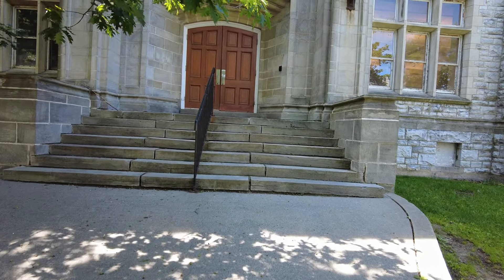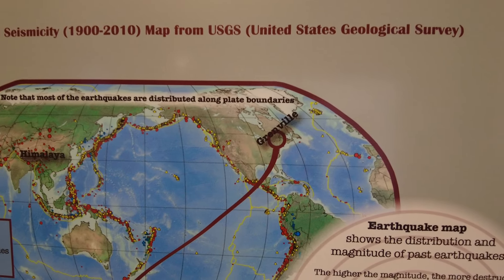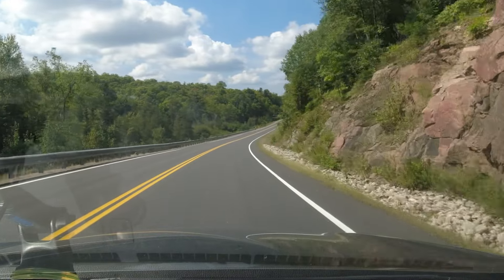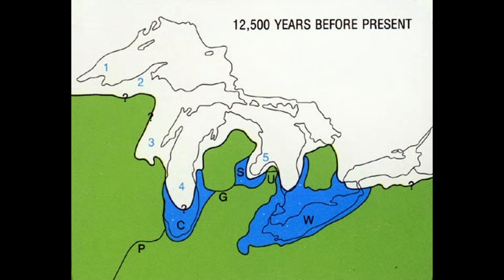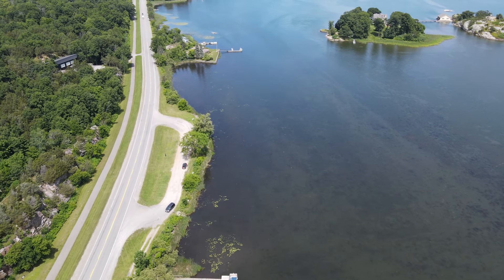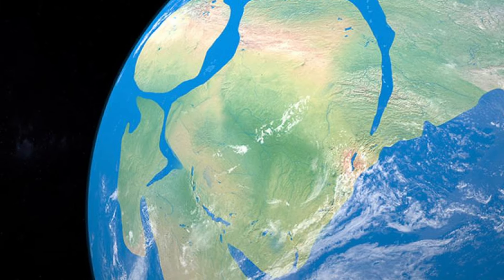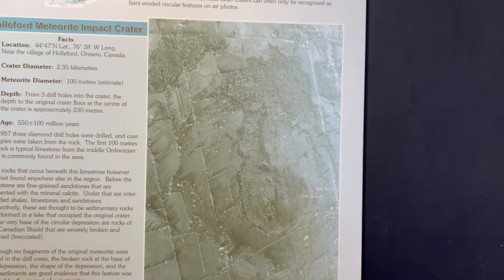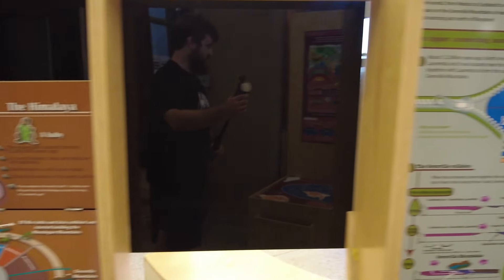Ontario's Extinct Mountain Range - Larger Than The Himalayas, Rock That is Billions Of Years Old!!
Kingston Geology Museum is located at Queens University, a site for geologic research. We explore the museum and look at the geology of Eastern Ontario and the Canadian shield. The shield is some of the oldest rock in the world

The Grenville Mountains are an extinct mountain range that existed billions of years ago. They formed when North america was the continent Laurentia.As the tectonic plates collided, they formed the Greenville mountains, which covered what is now eastern Ontario.

Over many millions of years, the mountain range was eroded down to a flat surface called a peneplain. It's was then buried by layers of rock from other periods in  earths history. Once bigger than the Himalayas, all that remains are outctops of the Canadian shield, the heart of the extinct mountains.